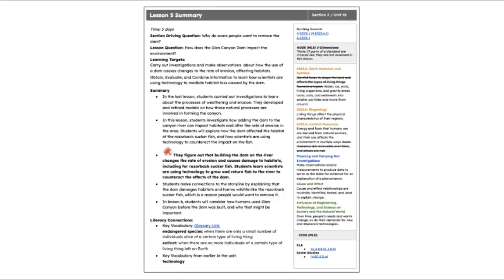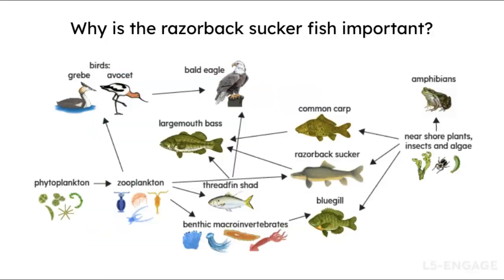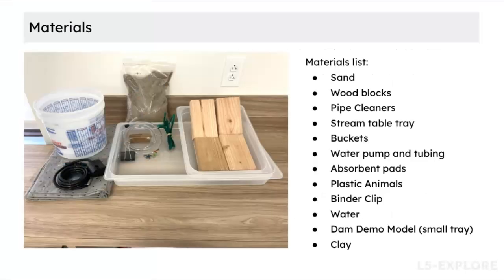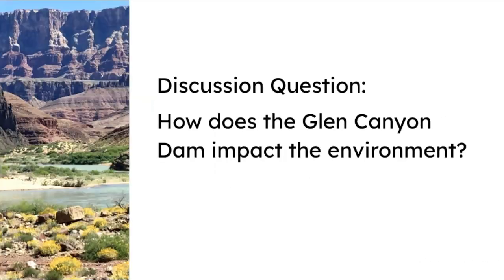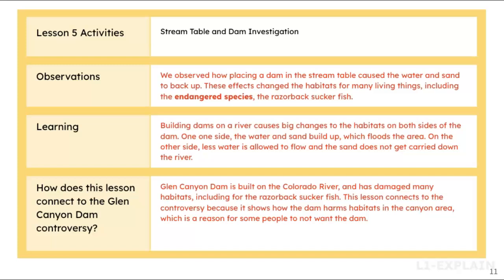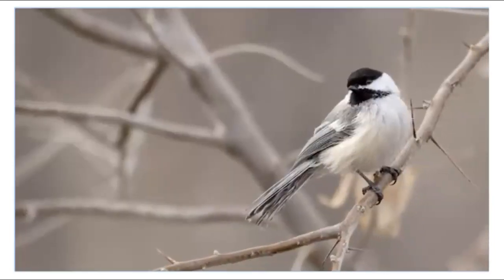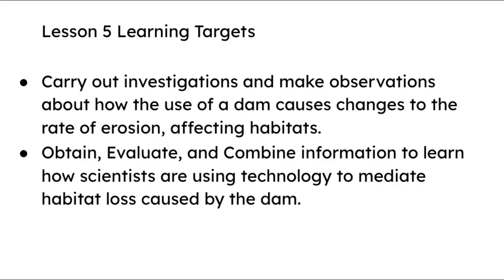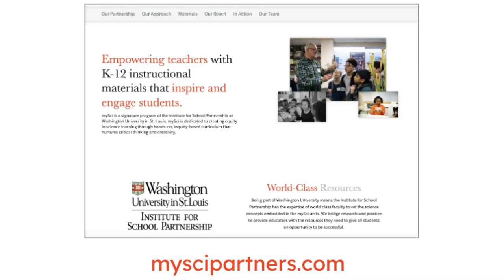Unit 18 Lesson 5 Video